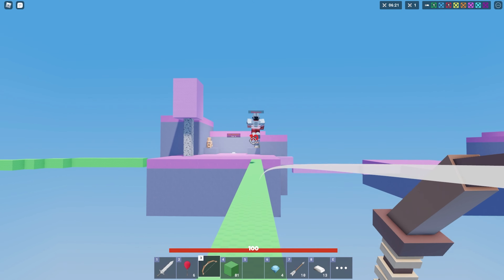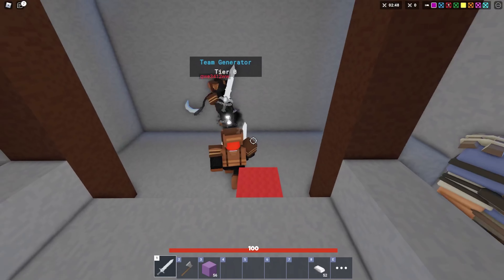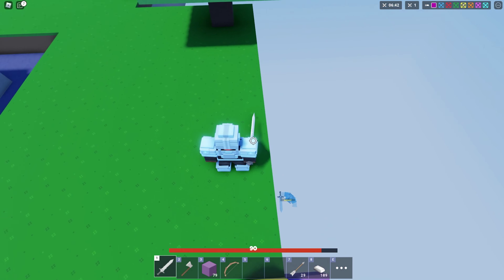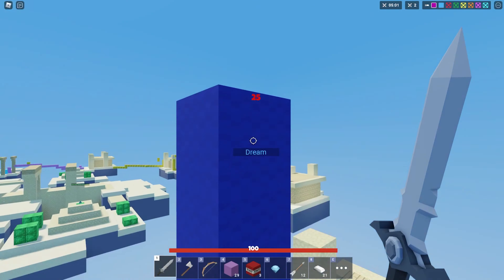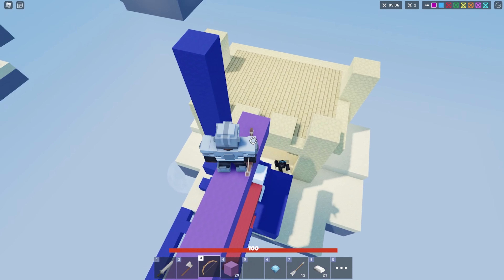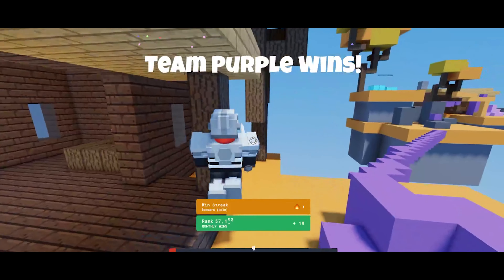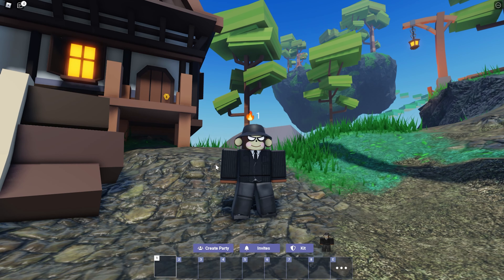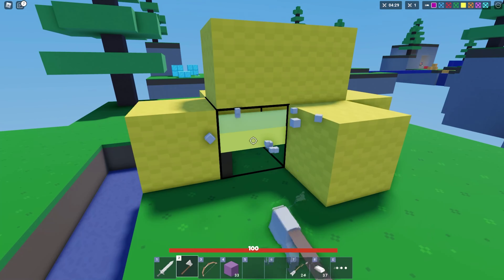How To Win Every Solo Game In Roblox BedWars.. (Best Strategy)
Thumbnail Inspired by: MiniBloxia

What is Roblox? Roblox is an online virtual playground and workshop, where kids of all ages can safely interact, create, have fun, and learn. It’s unique in that practically everything on Roblox is designed and constructed by members of the community. Roblox is designed for 8 to 18-year-olds, but it is open to people of all ages. By participating and by building cool stuff, Roblox members can earn specialty badges as well as Roblox currency called Robux. They can use Robux to shop at the online catalog to purchase avatar clothing and accessories.